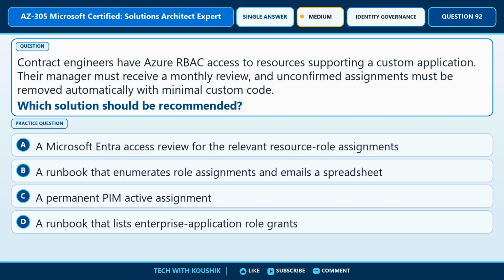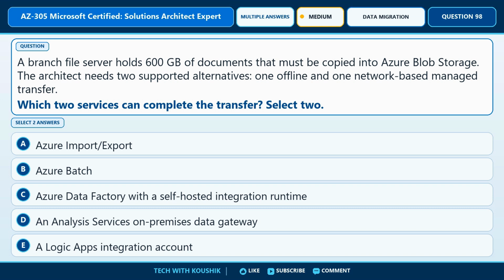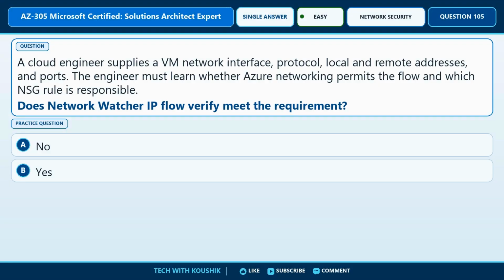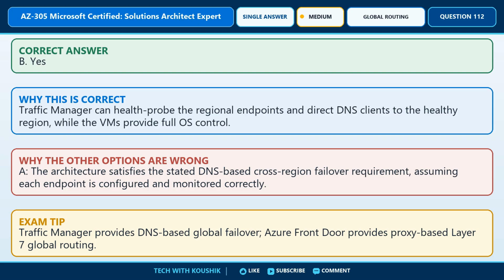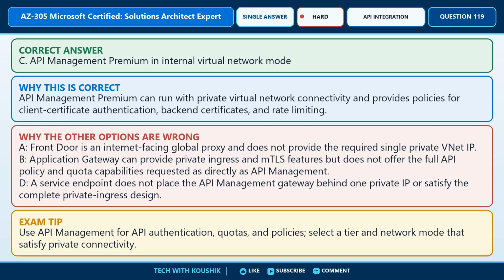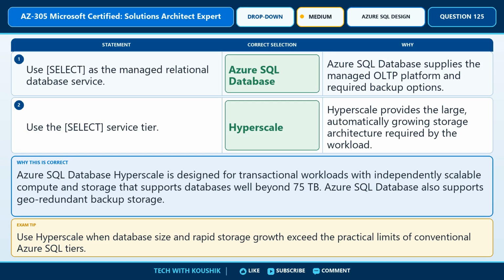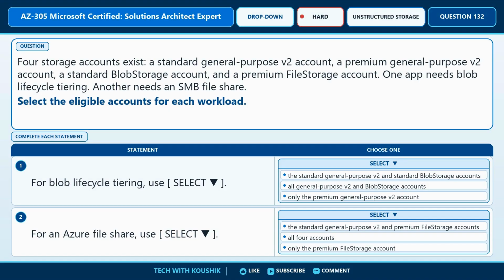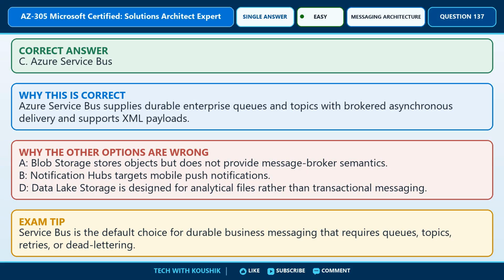AZ-305 Exam Prep Questions & Answers 2026 | Microsoft Azure Solutions Architect Expert | 46Q | Set 3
Challenge yourself with Questions 92–137 in Set 3 of our complete AZ-305 Microsoft Azure Solutions Architect Expert practice question series.

Prepare for the Microsoft AZ-305: Designing Microsoft Azure Infrastructure Solutions exam with this 2026 AZ-305 practice-question series for the Microsoft Certified: Azure Solutions Architect Expert certification.

Use this set as a readiness check before moving deeper into your exam preparation.

✅ Exam-focused tips and architectural reasoning

Pause whenever needed, make your choice, and then study the explanation before moving to the next question.

Ideal for learners searching for AZ-305 practice questions and answers, AZ-305 mock tests, Microsoft Azure Solutions Architect exam preparation, Azure architecture certification training, and Microsoft Certified: Azure Solutions Architect Expert preparation.

00:00 Introduction
00:18 Question 1
01:56 Question 2
03:25 Question 3
05:16 Question 4
06:34 Question 5
08:10 Question 6
09:20 Question 7
10:52 Question 8
12:27 Question 9
13:58 Question 10
15:27 Question 11
16:37 Question 12
17:45 Question 13
18:43 Question 14
19:43 Question 15
20:53 Question 16
22:24 Question 17
24:06 Question 18
25:16 Question 19
26:20 Question 20
27:24 Question 21
28:32 Question 22
29:54 Question 23
31:13 Question 24
32:36 Question 25
33:59 Question 26
35:13 Question 27
36:45 Question 28
38:31 Question 29
39:50 Question 30
41:33 Question 31
43:08 Question 32
44:21 Question 33
46:10 Question 34
47:20 Question 35
49:08 Question 36
50:54 Question 37
52:13 Question 38
53:26 Question 39
54:44 Question 40
56:09 Question 41
57:43 Question 42
59:48 Question 43
01:01:09 Question 44
01:02:49 Question 45
01:04:42 Question 46

284 Questions • 7 Standalone Sets

Set 01: Q1–45
Set 02: Q46–91
Set 03: Q92–137
Set 04: Q138–182
Set 05: Q183–229
Set 06: Q230–276
Set 07: Q277–284

For personalised Azure certification guidance, study planning, exam strategy, solution architecture, cloud projects, or Azure career development:

For Microsoft certification practice questions, Azure exam preparation, study guides, exam tips, solution architecture, and cloud tutorials.

See how your score compares across different practice sets by continuing through the complete question library.